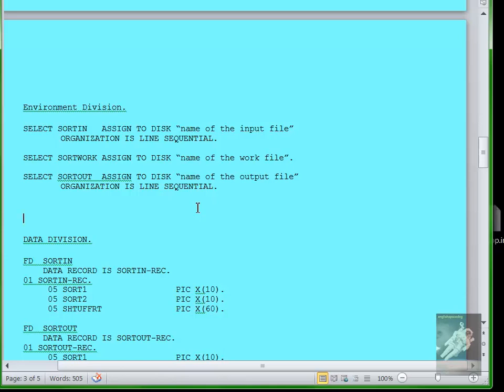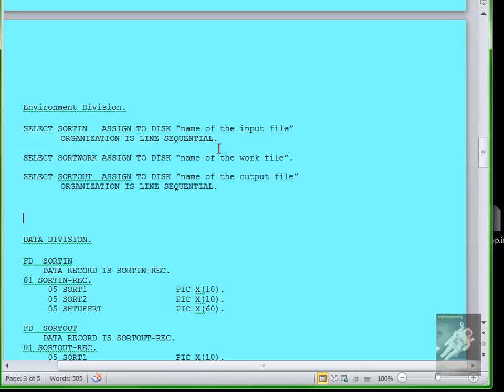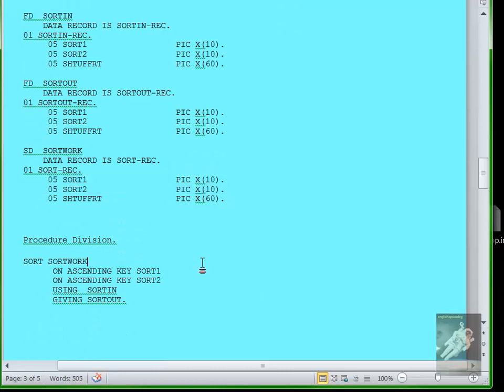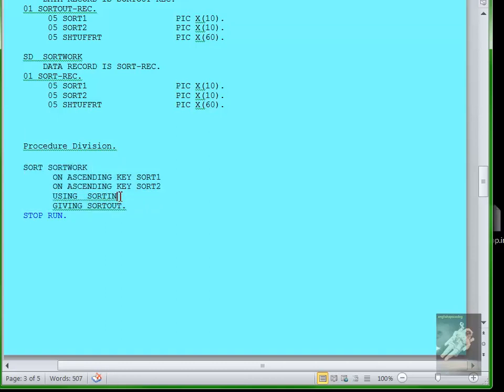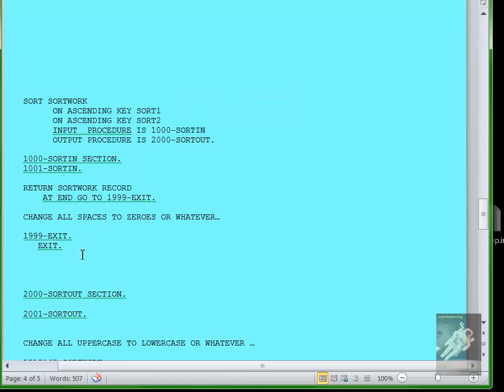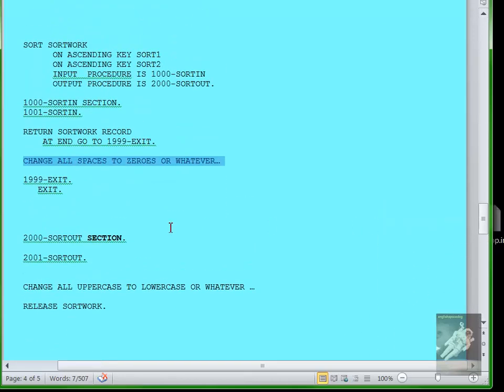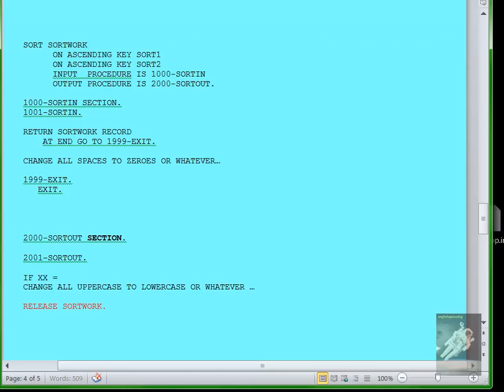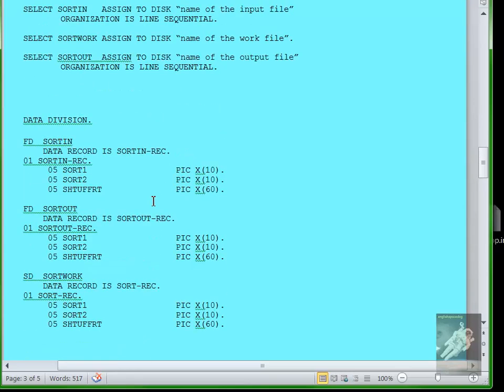COBOL LESSON 121 - THE SORT COMMAND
THE SORT COMMAND IN COBOL:

Environment Division.
SELECT SORTIN   ASSIGN TO DISK "name of the input file"
 ORGANIZATION IS LINE SEQUENTIAL.

SELECT SORTWORK ASSIGN TO DISK "name of the work file".

SELECT SORTOUT  ASSIGN TO DISK "name of the output file"

DATA DIVISION.
FD  SORTIN
    DATA RECORD IS SORTIN-REC.
01 SORTIN-REC.
     05 SORT1                  PIC X(10).
     05 SORT2                  PIC X(10).
     05 SHTUFFRT               PIC X(60).

FD  SORTOUT
    DATA RECORD IS SORTOUT-REC.
01 SORTOUT-REC.
     05 SORT1                  PIC X(10).
     05 SORT2                  PIC X(10).
     05 SHTUFFRT               PIC X(60).

SD  SORTWORK
    DATA RECORD IS SORT-REC.
01 SORT-REC.
     05 SORT1                  PIC X(10).
     05 SORT2                  PIC X(10).
     05 SHTUFFRT               PIC X(60).

Procedure Division.
SORT SORTWORK
      ON ASCENDING KEY SORT1
      ON ASCENDING KEY SORT2
      USING  SORTIN
      GIVING SORTOUT.
STOP RUN.

SORT SORTWORK
      INPUT  PROCEDURE IS 1000-SORTIN
      OUTPUT PROCEDURE IS 2000-SORTOUT.

1000-SORTIN SECTION.
1001-SORTIN.

RETURN SORTWORK RECORD
    AT END GO TO 1999-EXIT.

CHANGE ALL SPACES TO ZEROES OR WHATEVER...

1999-EXIT.
   EXIT.

2000-SORTOUT SECTION.
2001-SORTOUT.
IF XX = "A" THEN MOVE "a" to XX .
CHANGE ALL UPPERCASE TO LOWERCASE OR WHATEVER ...

RELEASE SORTWORK.